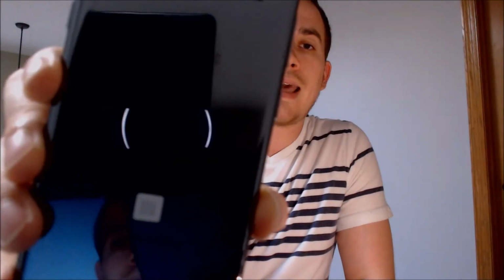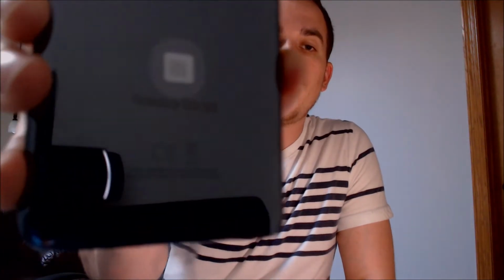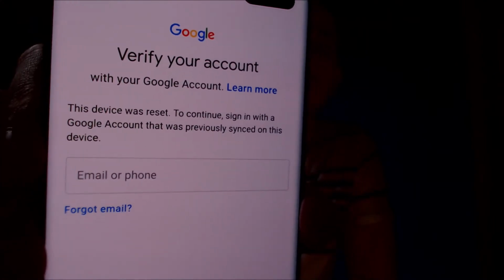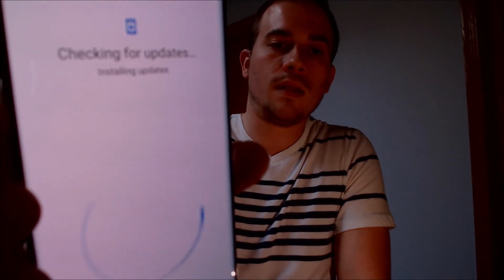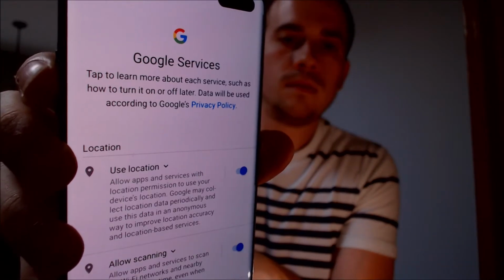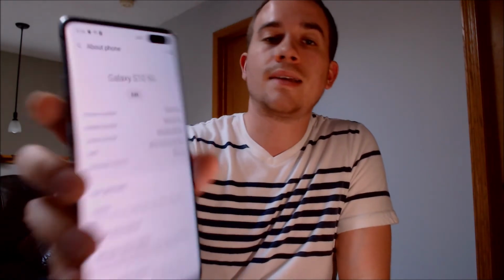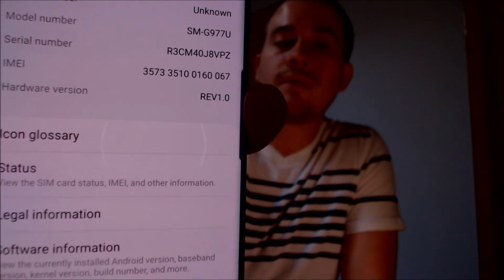Disable Bypass Remove Google Account Lock FRP on Samsung Galaxy S10 5G!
Video showing a Google Account Lock successfully being bypassed/removed on a Samsung Galaxy S10 5G (model SM-G977U). Google includes this security feature with all devices on Android 5.1 and up so that when a device is reset without first removing the Google account, the device is locked to the previous owner's account.